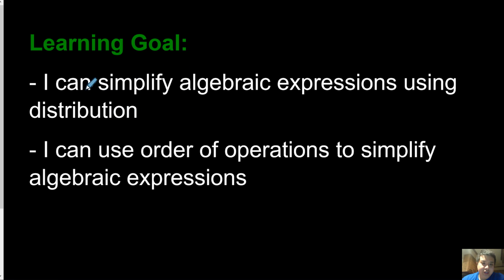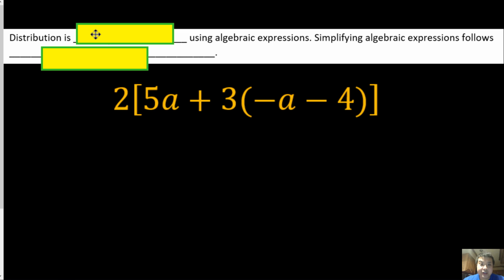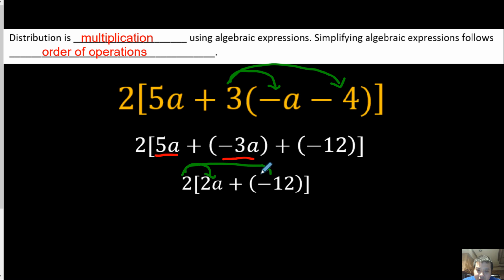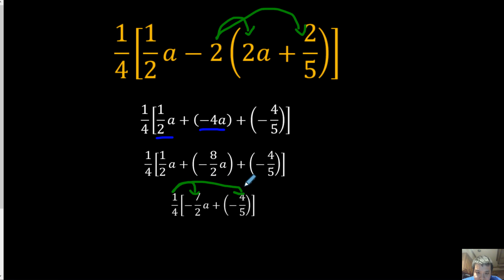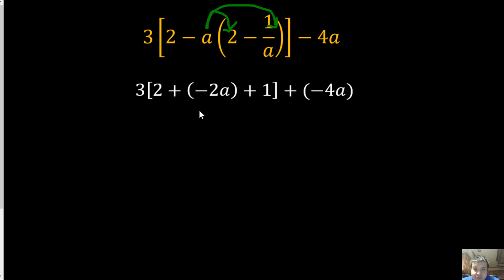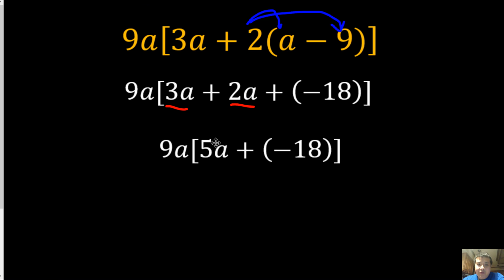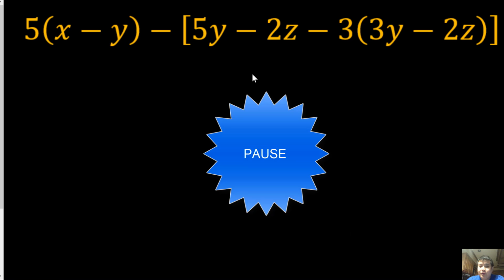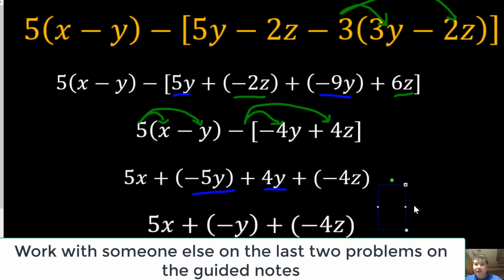Order of Operations with Algebraic Expressions